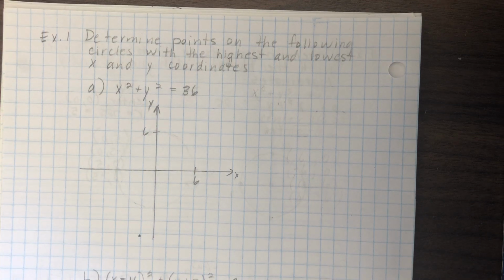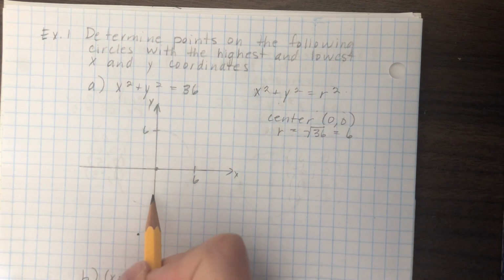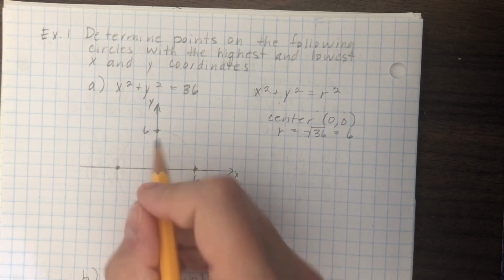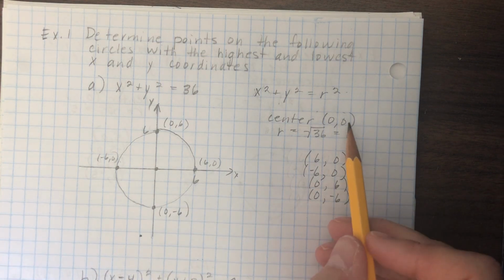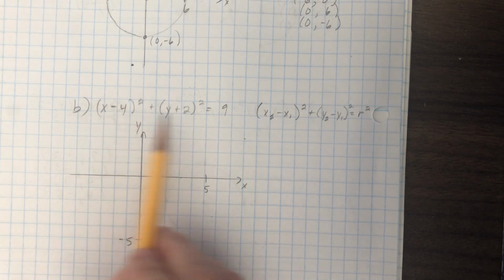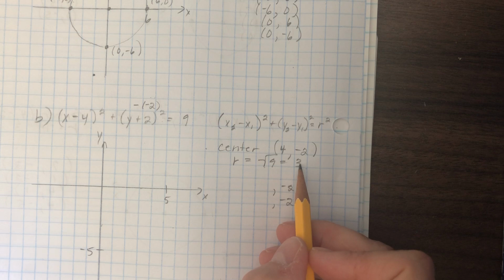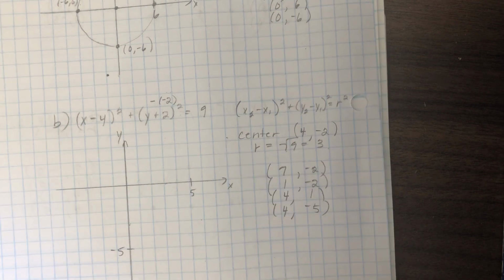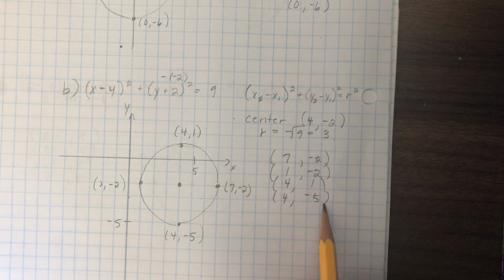Section 0.3 Video (MCR3U)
Learn to find points on the circle with the highest and lowest coordinates.